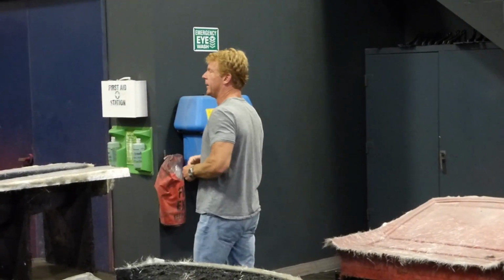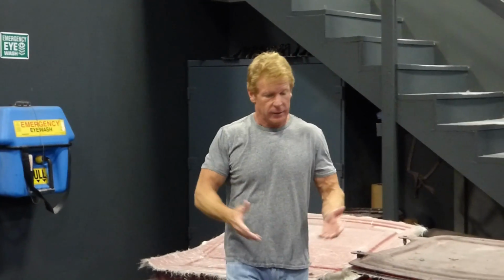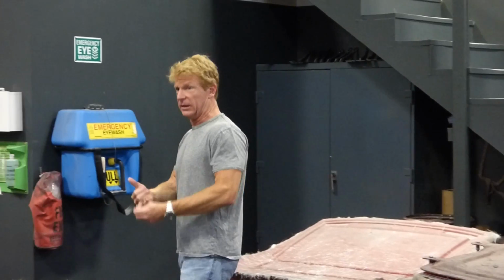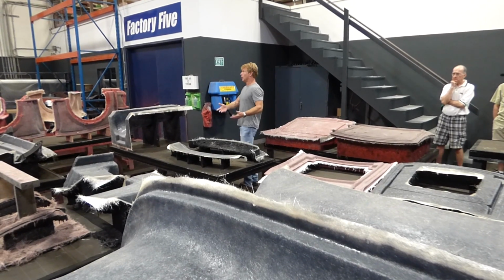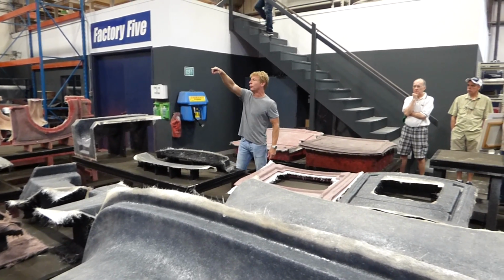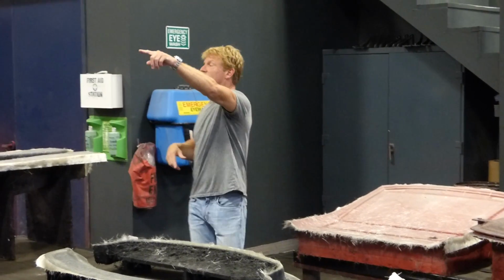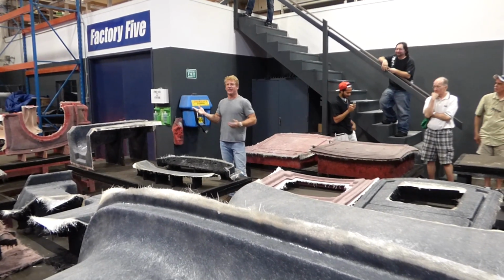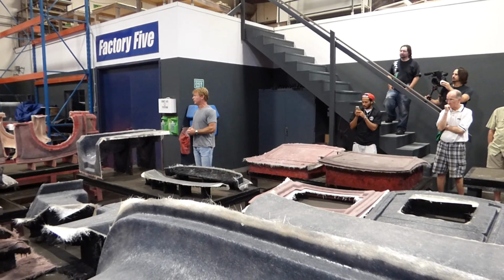fiberglass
FFR Open House fiberglass work